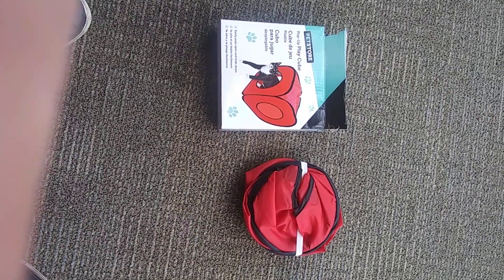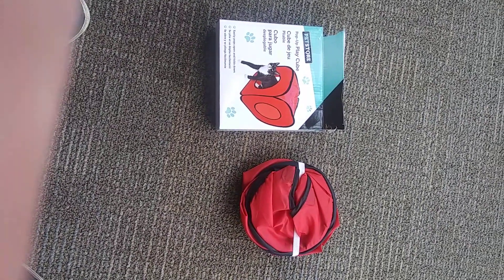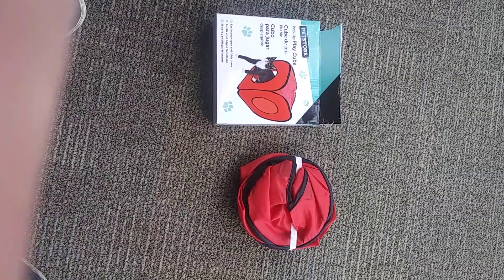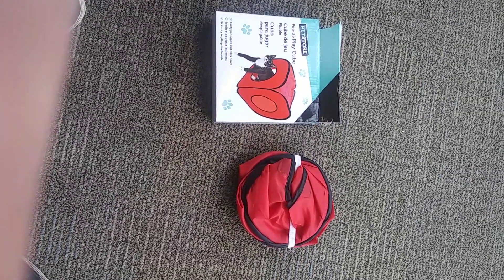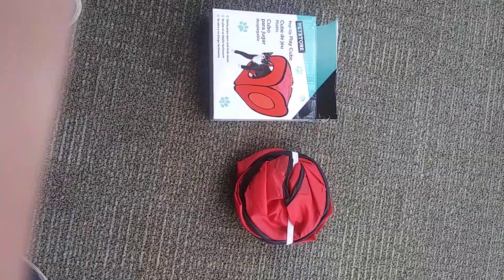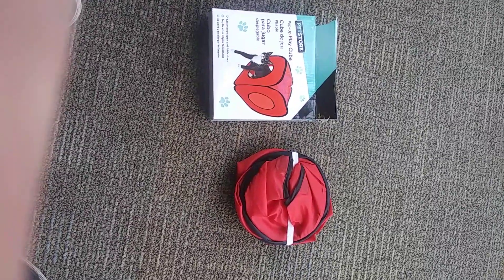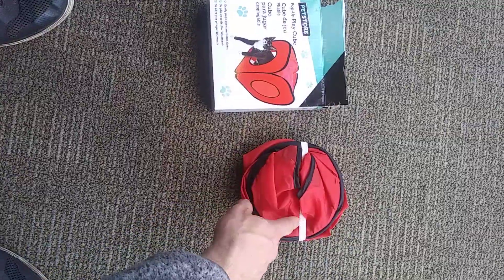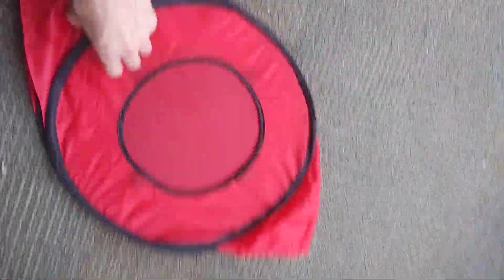Cat Cube explodes when opened, watch out people!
The product is Pet Store Pop-Up Play Cube for Cat's.

purchased at the Dollarama for $4.00.

Our cat Cinder loves her Cat Cube